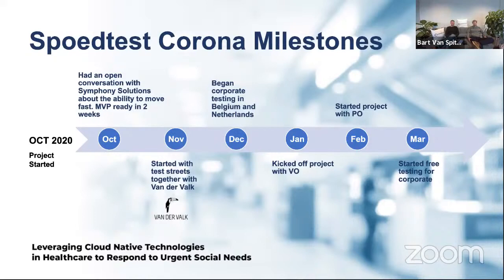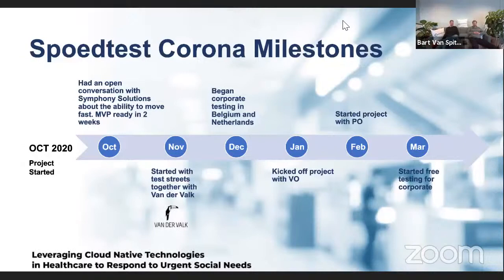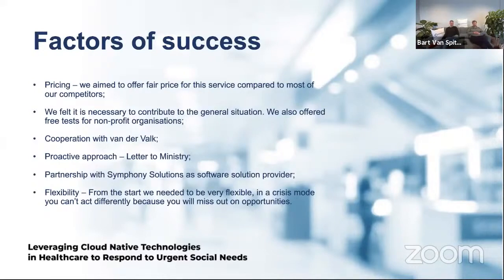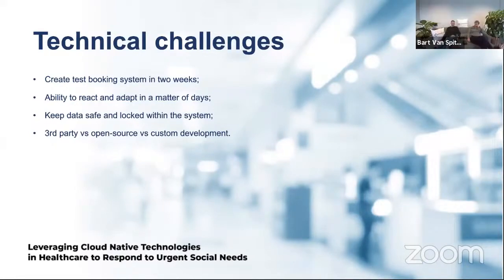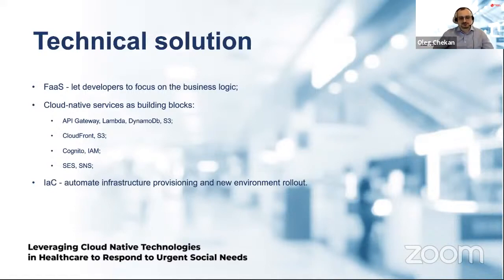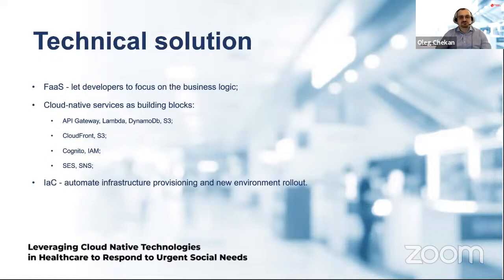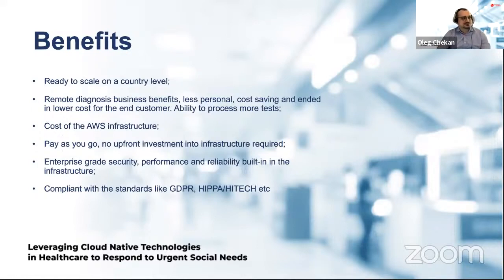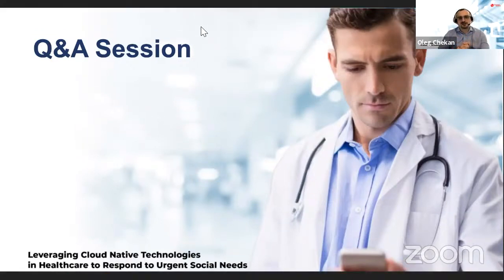Leveraging Cloud Native Technologies in Healthcare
Leveraging Cloud Native Technologies in Healthcare webinar.
Speakers:
Bart Van Spitaels​. Client Partner at Symphony Solutions.
Jeroen de Jong​. Founder and CEO of Spoedtestcorona Nederland.
Oleg Chekan​. Head of technical Pre-Sale and Service Delivery Manager at Symphony Solutions.